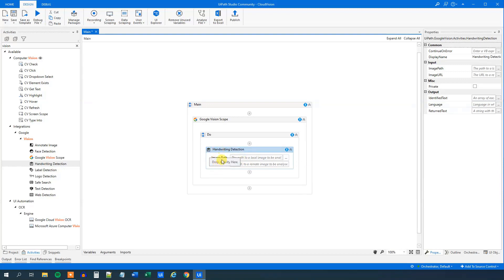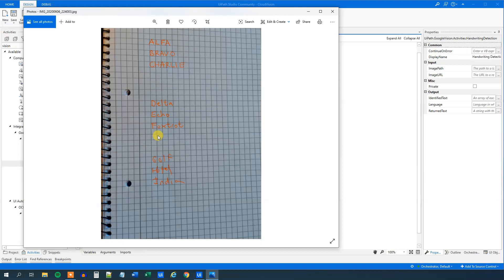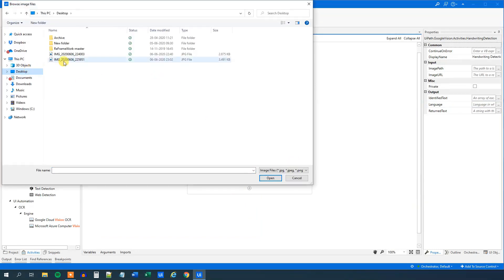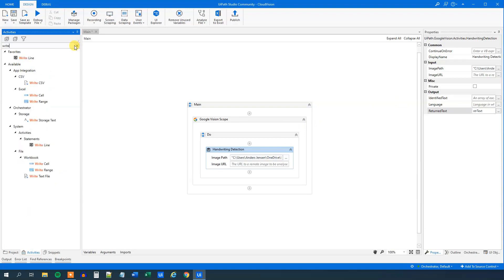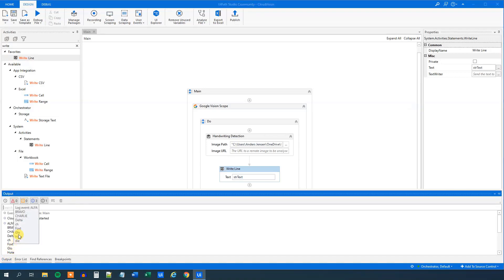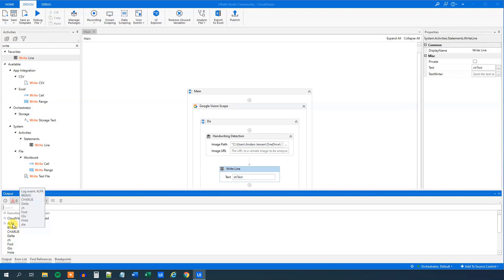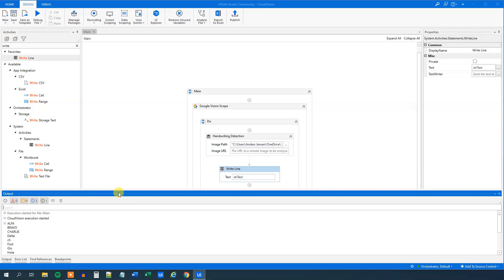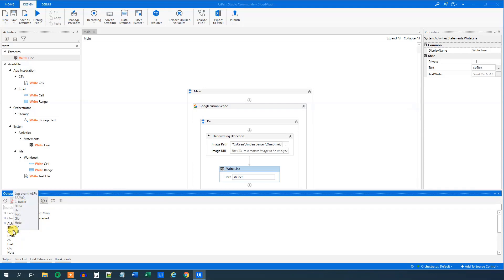How to extract Handwritten Text in an Image with UiPath - UiPath/Cloud Vision Tutorial #5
This video tutorial shows, how to use Google Cloud Vision and UiPath to extract handwritten text from an image.

0:00 Google Vision Scope
Use the Google Vision Scope and drag the Google Vision activities in.

0:12 Handwriting Detection
We try three usecases, where we read handwritten text.